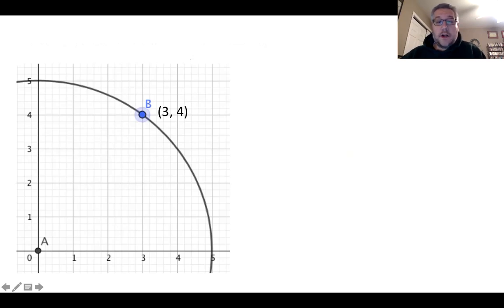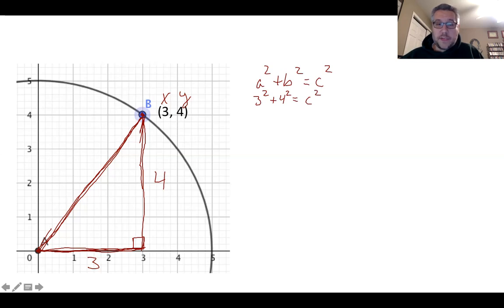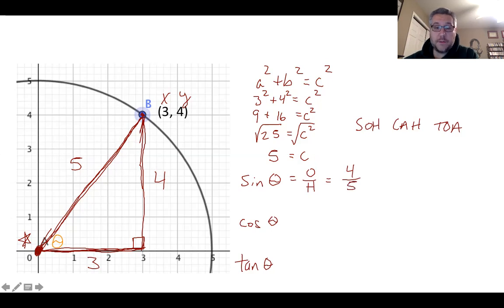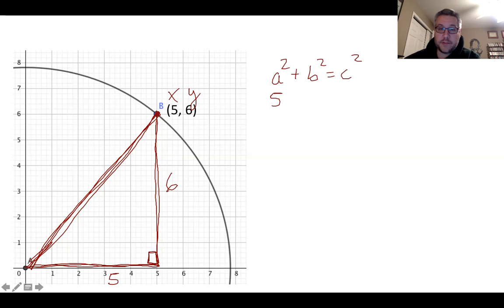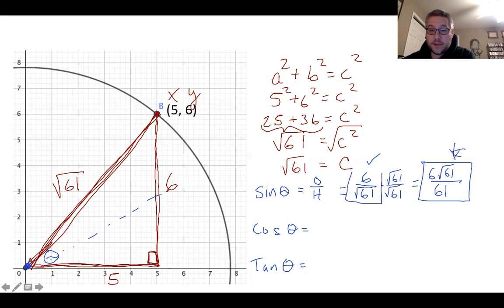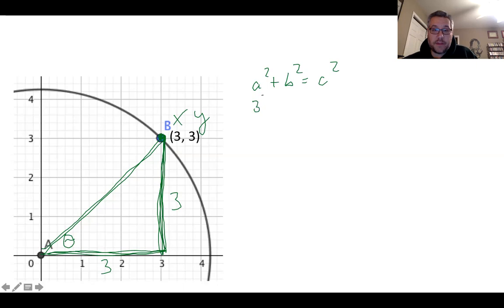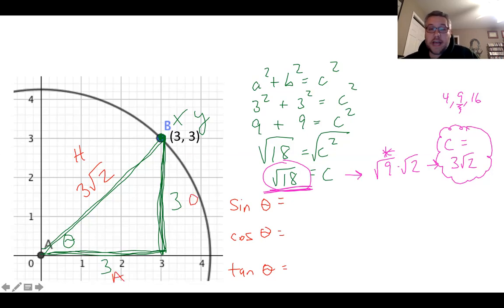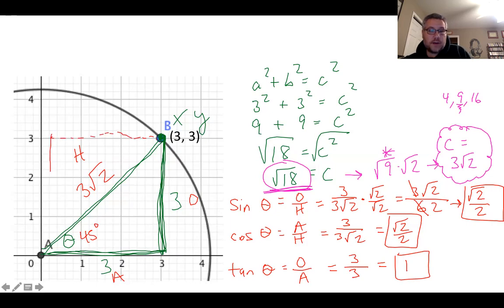HansenMATH Algebra 2 CLP Lesson #2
This video tutorial regards finding sine, cosine, and tangent Trig Ratios of Right Triangles inscribed in a circle. There are three examples to take notes on!